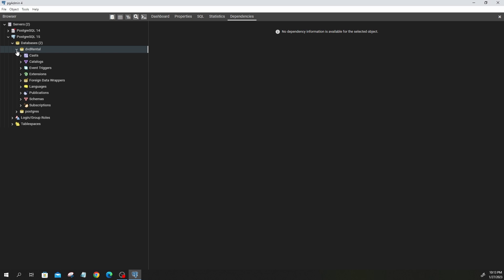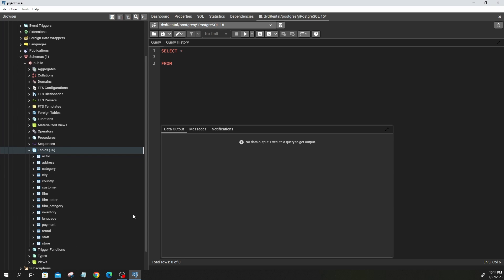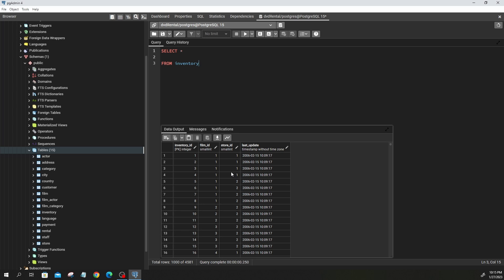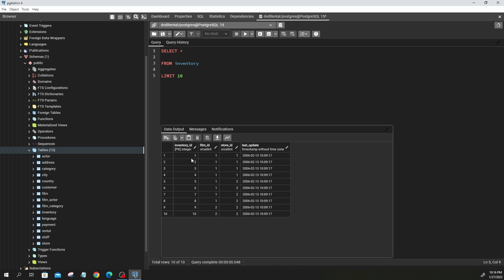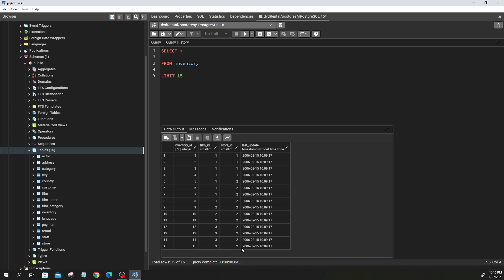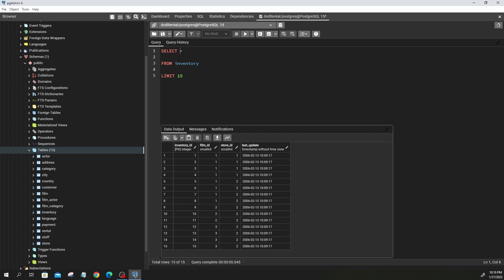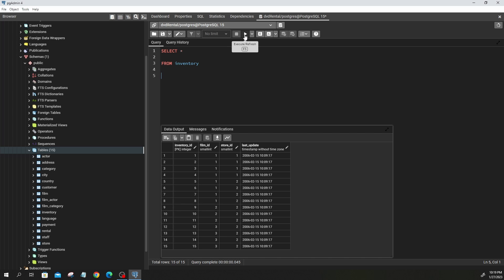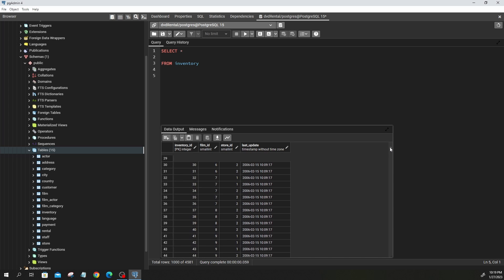Tutorial 6 – SQL SELECT DISTINCT and LIMIT commands in Postgres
In this video I explained how to write an SQL query using the SELECT DISTINCT and LIMIT SQL commands.

1. Grit: The Power of Passion and Perseverance
2. Think and Grow Rich!: The Original Version, Restored and Revised
3. The Book on Rental Property Investing: How to Create Wealth With Intelligent Buy and Hold Real Estate Investing
4. How to Invest in Real Estate: The Ultimate Beginner's Guide to Getting Started
5. Introducing Python: Modern Computing in Simple Packages
6. Python for Data Analysis: Data Wrangling with pandas, NumPy, and Jupyter 3rd Edition